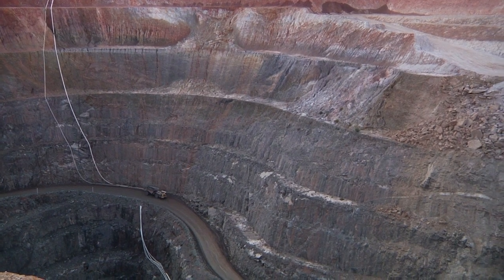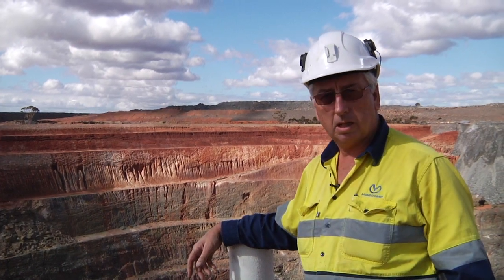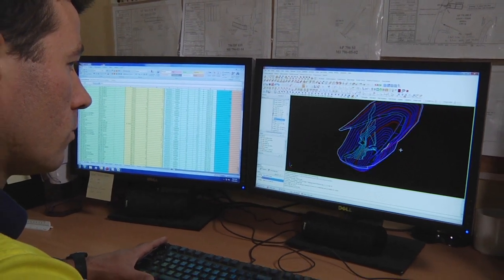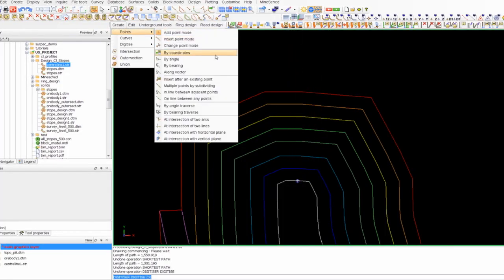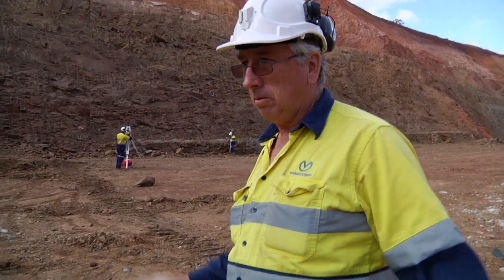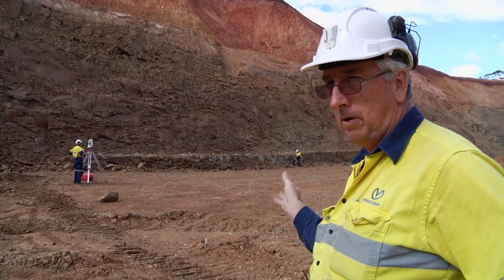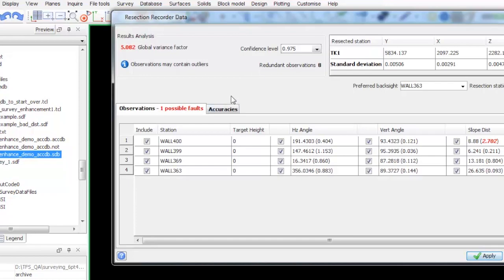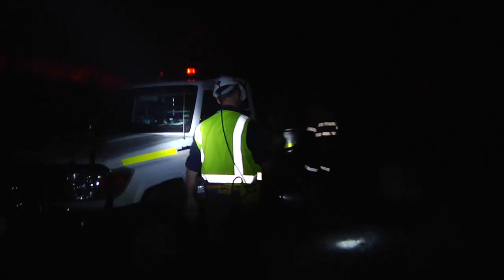Higginsville Mine, Alacer Gold, Australia - Using GEOVIA Surpac for Survey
Watch how easy it is for Alacer Gold and Minecomp Pty in Australia use Surpac for open pit survey at the Higginsville gold mine.